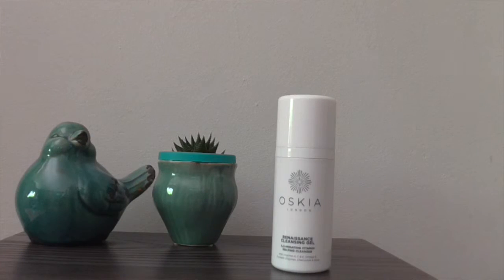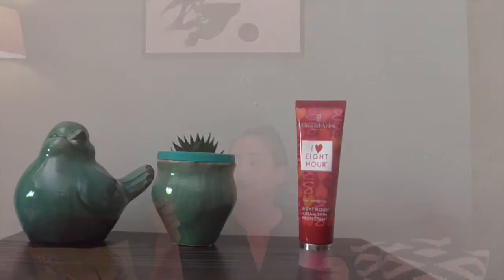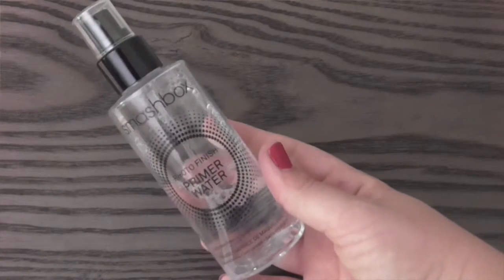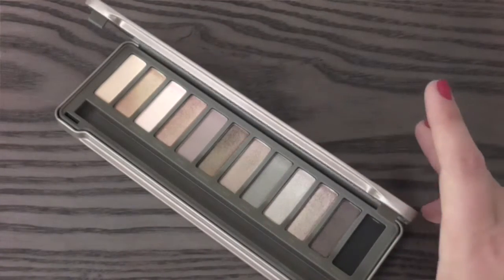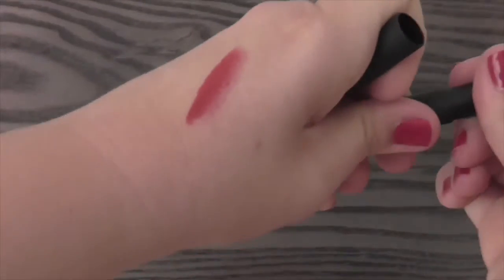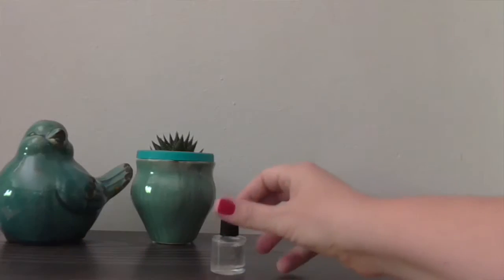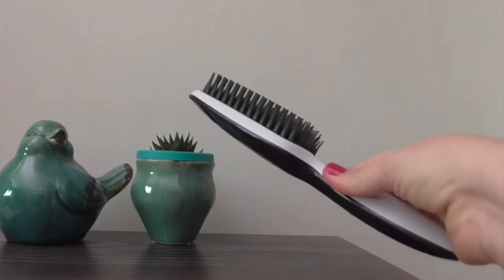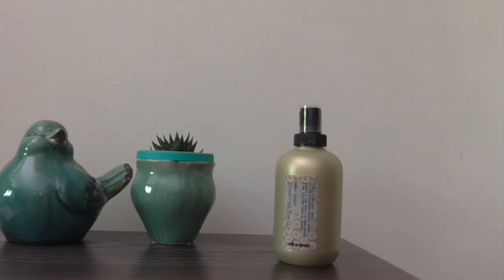Best of 2016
Better late than never, right? Here are my faves from the last year.
(Pop over to rougebeauty.co.za if you want stockist info)

SKINCARE
Oskia Renaissance Cleaning Gel (£30)
Bioderma Hydrabio H2O Micelle Water (R220)
Elizabeth Arden Superstart Skin Renewal Booster (R720)
Optiphi Infinity Intense Retinol Serum (R1205)
Kiehl’s Midnight Recovery Concentrate (R815)
Dermalogica Charcoal Rescue Masque (R790)
Sisley Black Rose Cream Mask (R1740)
Blistex Lip Medex (R84)
Elizabeth Arden Eight Hour Cream Skin Protectant (R265)
Noreva Aquareva Moisturising Cream (R200)
Uriage Isofill Wrinkle Focus Correction Eye Contour Care (R345)
La Roche-Posay Anthelios XL SPF50+ Ultra Light Tinted Fluid (R230)
La Roche-Posay Anthelios XL SPF50+ Comfort Tinted BB Cream (R240)

PERFUME
Giorgio Armani Si EDP (R1060 – R2050)
Chanel No 5 L’Eau EDT (R1600 – R2270)

NAILS
Mavala 002 Protective Base Coat (R160)
Mavala Colorfix Strong, Flexible Top Coat (R160)
Mavala Nail Colour Crème in Jasper (R84)
Chanel Le Vernis in Rouge Noir (R450)
Morgan Taylor Accelerate Quick Dry Nail Drops

MAKEUP
Smashbox Photo Finish Primer Water (R430)
Catrice Liquid Camouflage High Coverage Waterproof Concealer in Light Beige (R60)
Chanel Les Beiges Healthy Glow Foundation SPF25 in No 20 (R785)
Elizabeth Arden Beautiful Colour Eye Shadow in Shimmering Copper (R325)
Urban Decay Naked 2 Eye Shadow Palette (R850)
Smashbox Bronze Lights in Warm Matte (R420)
Nyx Illuminator in Enigmatic (R155)
Max Factor Crème Puff Blush in Lovely Pink (R120)
Benefit Ka-Brow! Cream-Gel Brow Color in 4 (R335)
MAC Brow Set in Clear (R240)
Clarins 3-Dot Liner in Black (R295)
Lancôme Hypnôse Waterproof Mascara in Black (R390)
Nars Velvet Matte Lip Pencils in Mysterious Red and Bahama (£23 each)
Real Techniques Expert Face Brush (R180), Setting Brush (R120) and Blush Brush (R200)
Beauty Blender Original (R405)
Clarins Fix’ Make-Up (R355 )

HAIR
ghd Creative Curl Wand (R2300)
Tangle Teezer The Original (R240), The Ultimate (R300) and Blow-Styling Smoothing Tool (R400)
ghd Style Curl Hold Spray (R210)
KMS California Hair Stay Maximum Hold Hair Spray (R270)
KMS California Moist Repair Therapy Treatment (R240)
Moroccanoil Treatment Light (R540)
Davines More Inside Sea Salt Spray (R280)
invisibobble Traceless Hair Rings  (R80 for 3)

Snap Chat: RougeBeautyGirl